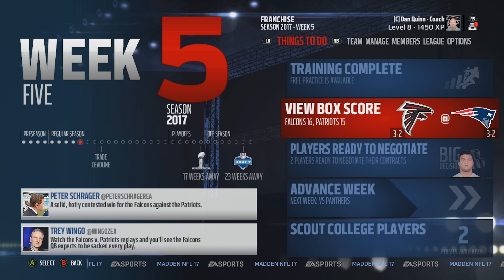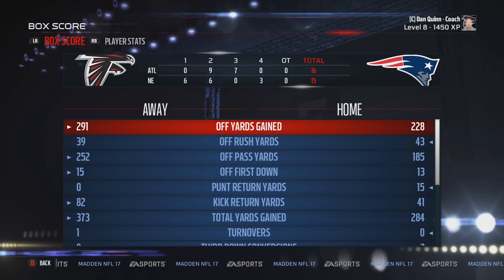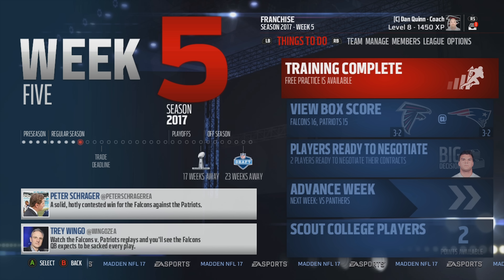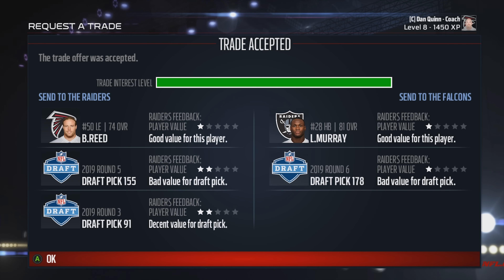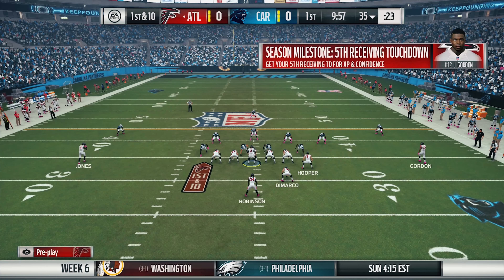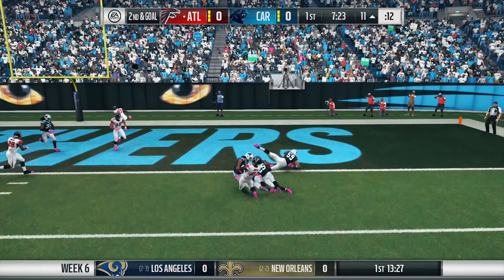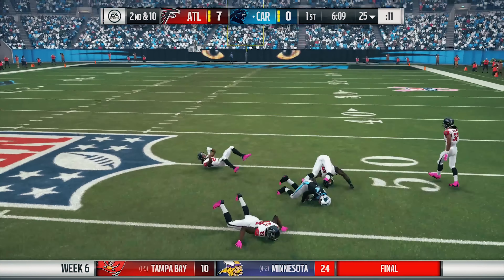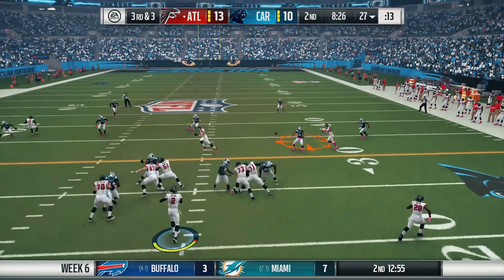Madden 17 Franchise Mode Year 2 Week 6 - Atlanta Falcons vs Carolina Panthers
Madden NFL 17 Franchise Mode kicks off once again just in time for the new NFL Season. The Atlanta Falcons hit the road to battle the Carolina Panthers in Week 6 of the second season. This NFC South Divisional Game will be one of the most challenging so far. The Falcons and Panthers are familiar rivals with plenty of bad blood between them. Do the Falcons have what it takes to shock the NFL Universe and capture a Super Bowl for the city of Atlanta?

 I chose the Atlanta Falcons for this Madden Franchise because I wanted the challenge of building my favorite NFL Team into a team that can not only compete in the NFC, but can compete for a championship every season. We already have some decent talent on the roster with superstars like Matt Ryan, Julio Jones, Desmond Trufant and Vic Beasley so we may only need to add a couple of players to complete the roster. To do so, I will be scouting  various college players throughout the season and NFL Combine to determine whether or not they'll be a good fit to play for my team. In addition, I will be interacting with my subscribers during every trade or transaction throughout the season to keep all of you involved. This is your team too!  Do not hesitate to drop a comment with a player recommendation for a trade, to draft, or to acquire during free agency.   The plan for the series is to play and upload gameplay from every game of every season, while adding the play by play commentary and production that you expect from C23 .  Tune in now as we begin the journey of making the Falcons Franchise great in Madden 17!